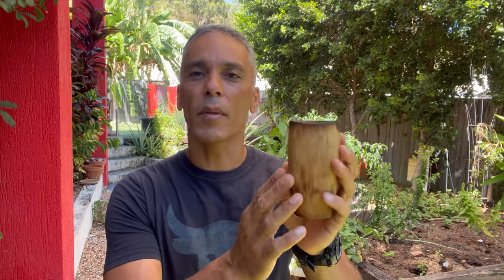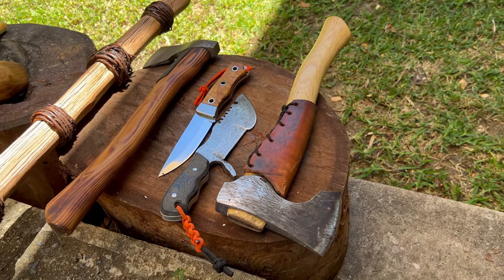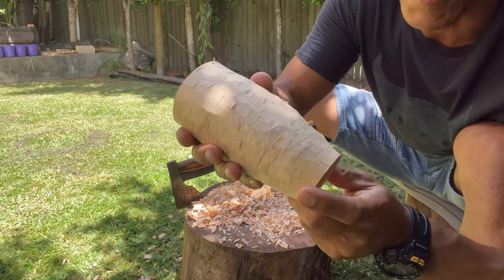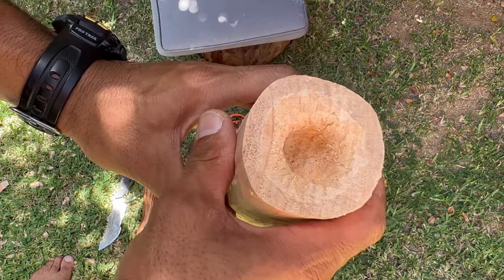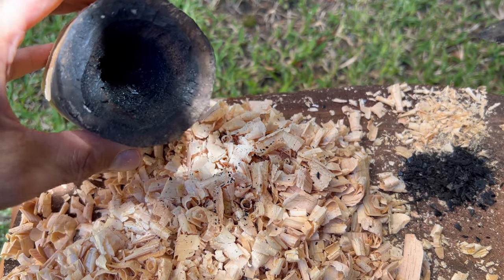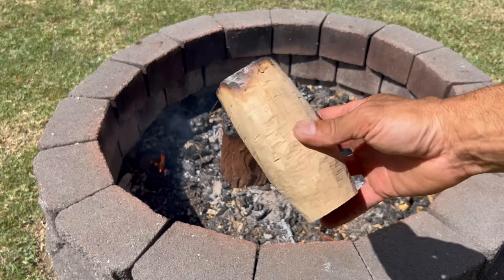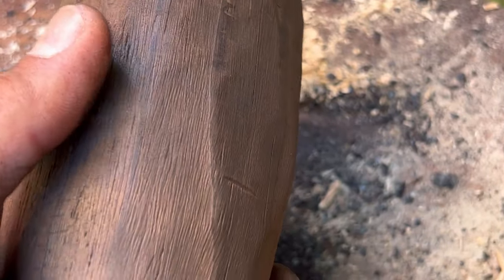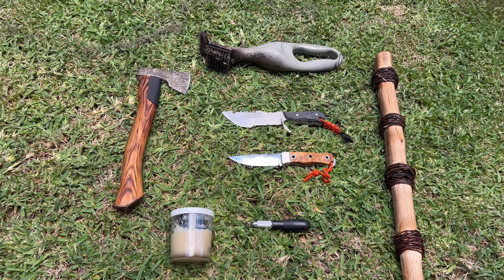How to whittle a cup from wood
Bushcraft coffee cup